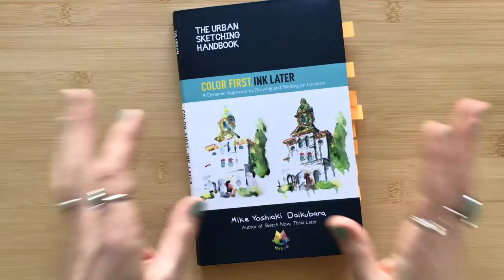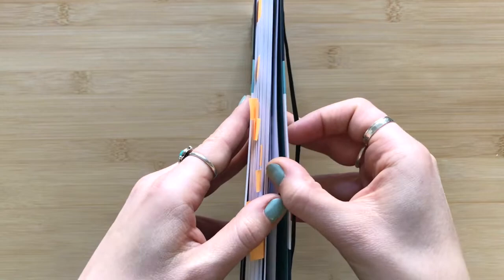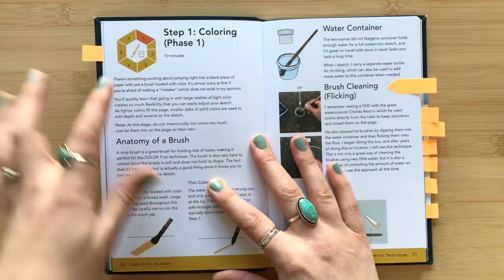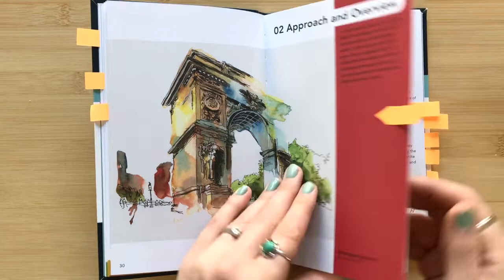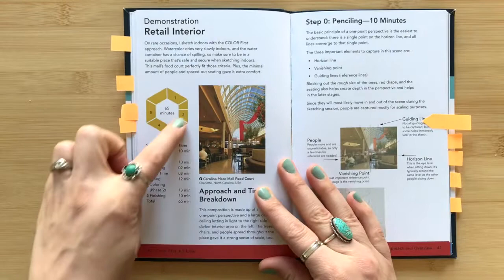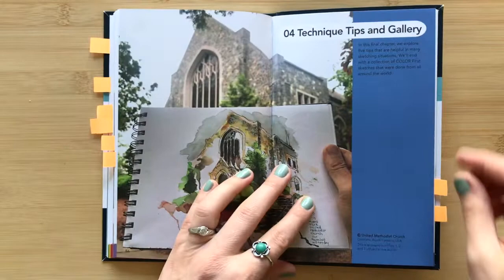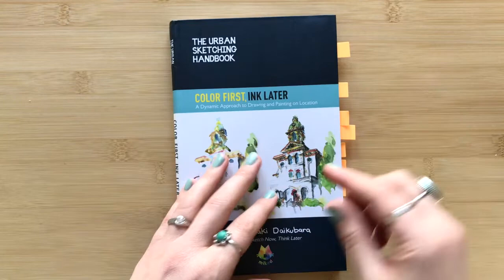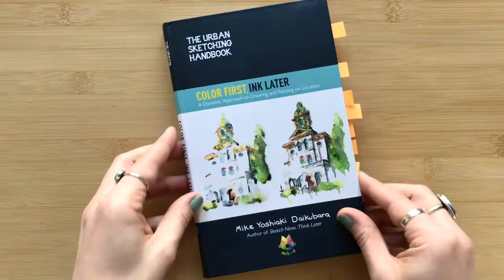Color First, Ink Later : Art Book Review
Ready for a thorough introduction to a sketching method that produces energetic, interesting, spontaneous sketches?

Accomplished urban sketcher Mike Daikubara does an excellent job leading you through the steps, supplies, method, and inspiration in his "Color First, Ink Later" approach to sketching. This is exactly what it sounds like: starting your sketch by painting with watercolor first, then refining the sketch with ink pen and other art media!

This is the complete opposite of my usual sketching approach (drawing outlines then filling them in with watercolor). So I found Mike's method refreshing and engaging! I think you will too.

BOOK DETAILS
TITLE: Color First, Ink Later
AUTHOR: Mike Yoshiaki Daikubara
PUBLISHER: Quarry Books
PUBLICATION DATE: January 2022
LENGTH: 112 pages

This means that if you click on one of those links and either purchase that item or make a purchase within a certain time frame, Hey There Chickadee may earn a small commission. The commission is paid by the retailer, with no additional cost to you.

Utilizing these links helps support my small business, helping me create more creative content for you! I only link to products that I personally trust and enjoy using, and because of that, highly recommend to others. I am not swayed by advertising or sponsors and am committed to only linking to products I truly believe are high quality and are well worth purchasing.